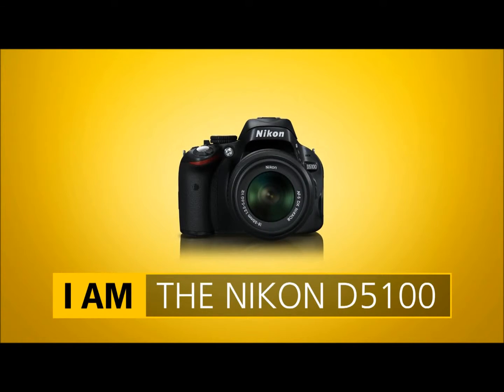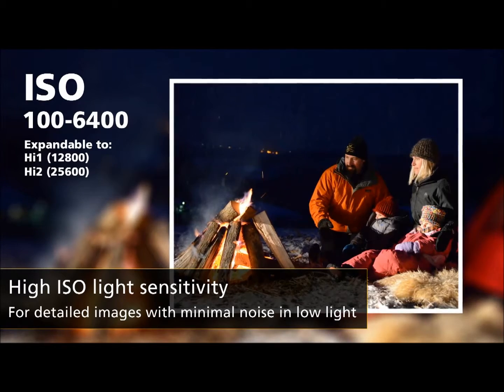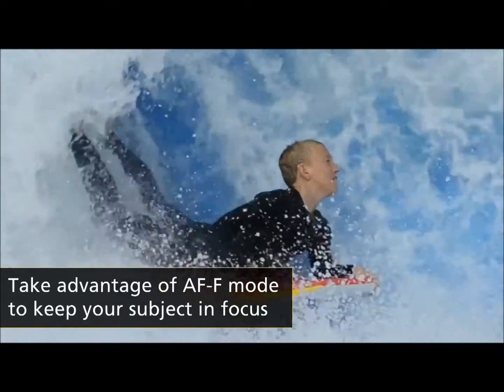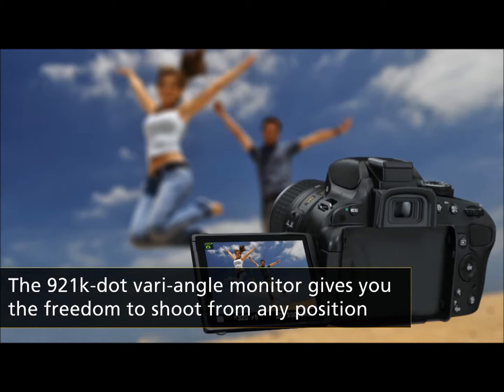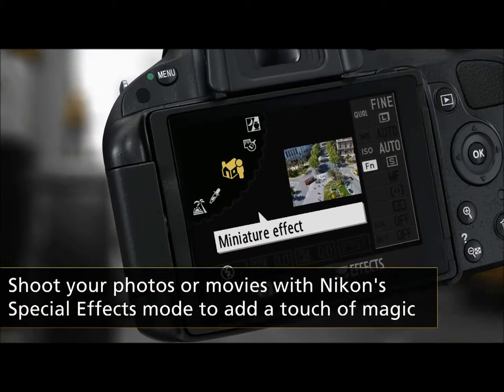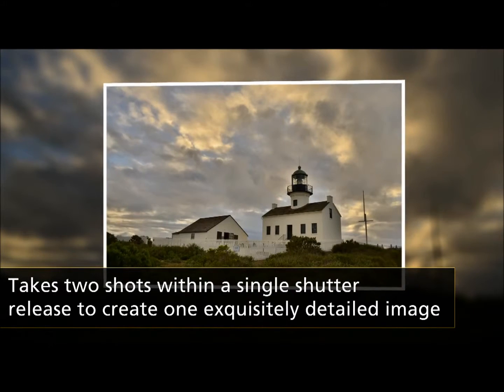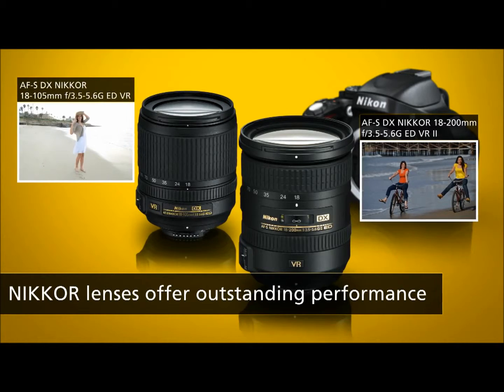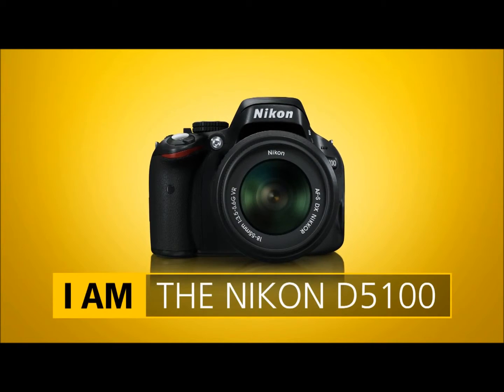Camera Nikon D5100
All new arrivals from mobiles, LCDs, Apple products,Wii, Xbox, Play Stations, Bose, Beats, ...